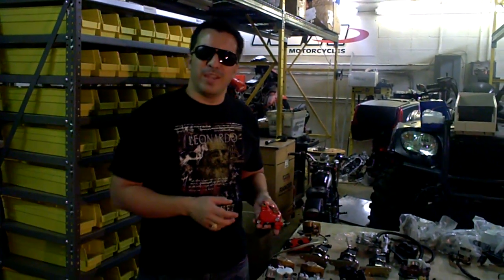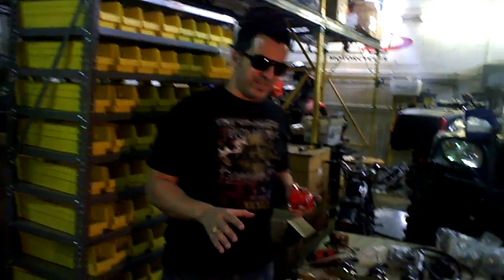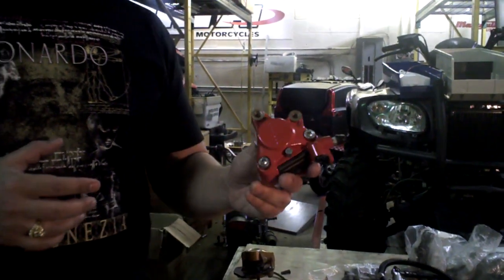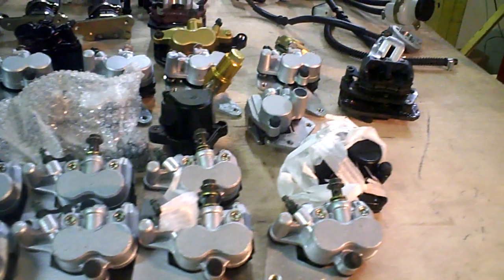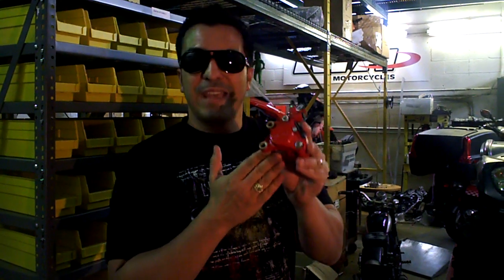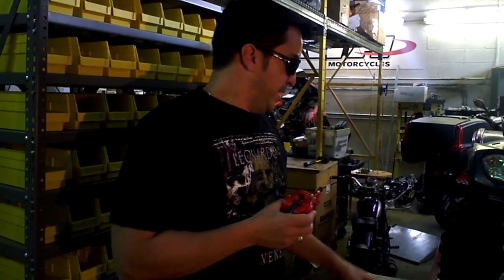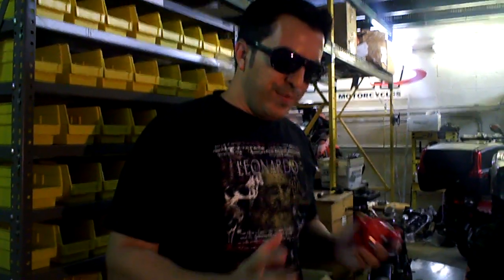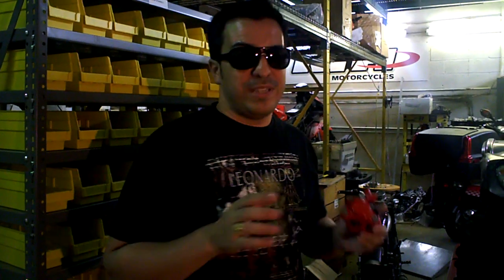Universal Parts For Scooters ATV Mopeds - Calipers Brakes All Brands China Quads Scooter GoKarts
When it comes to Calipers MRP has over 100 styles of brake pads and OEM Calipers for every possible Asian or European Scooter brand. We also have a wide variety of ATV and Go Kart Calipers from European Brembo and Grimmeca to the latest offerings from SN. Plus we have disk brakes we distribute the premier line of NG Disk Brakes. So whatever your needs make sure to visit us